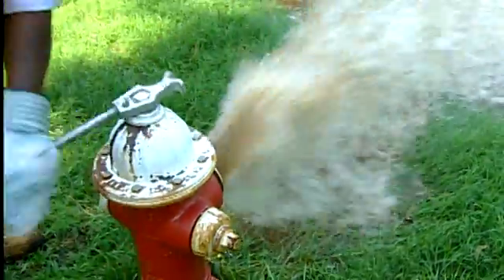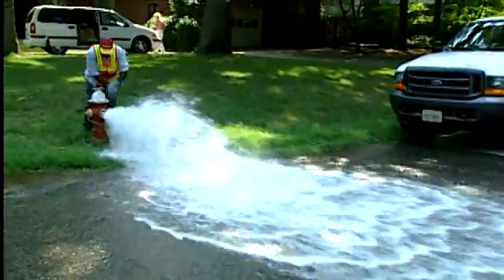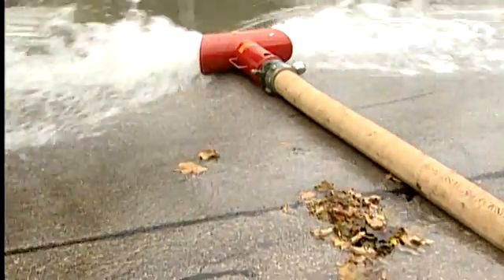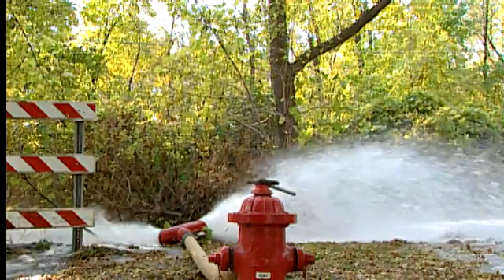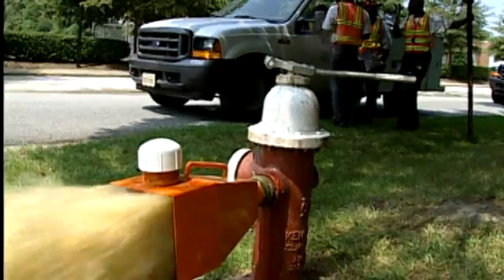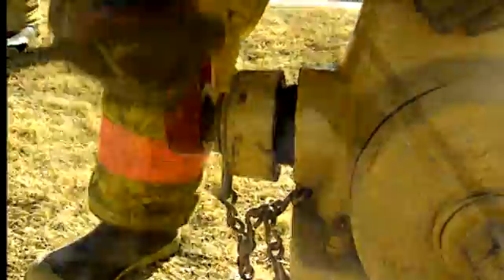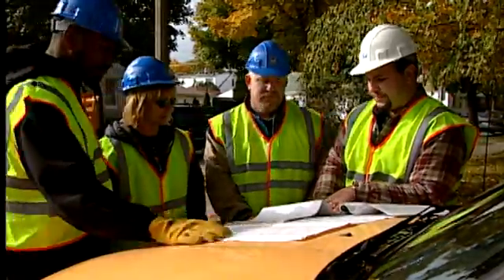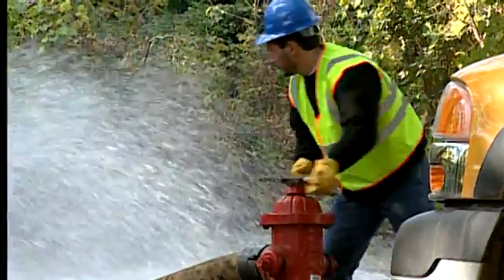AWWA Answers Your Top Questions About Drinking Water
Educated consumers are better customers and smarter conservationists. This video sets out to test and improve consumers' knowledge of drinking water with timely information, humor, and compelling statistics. This excerpt from AWWA product number 64146 covers water main flushing.